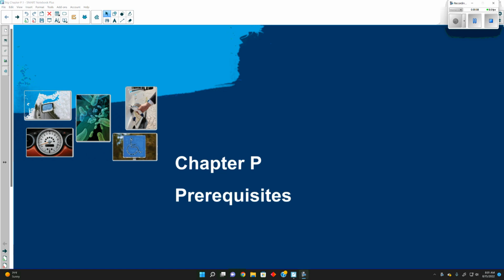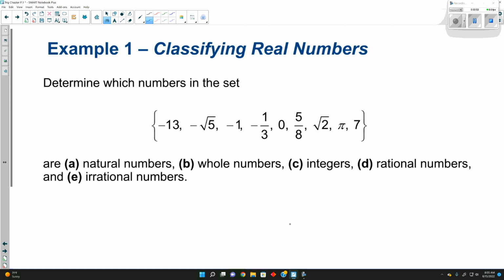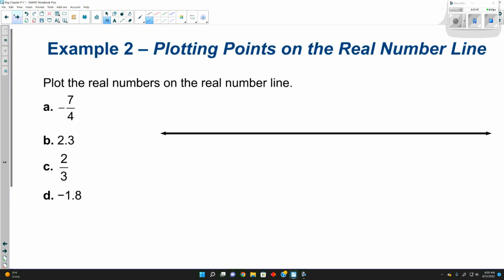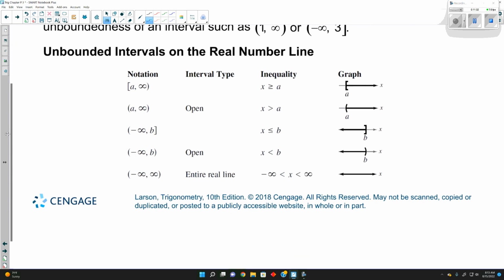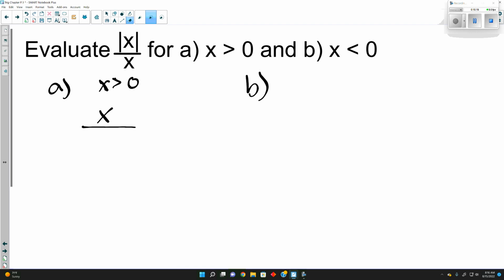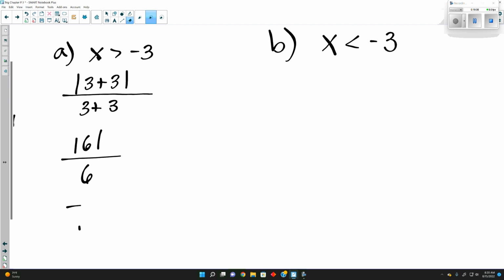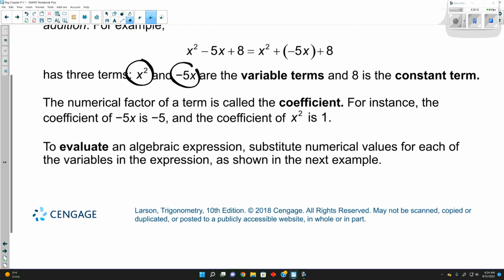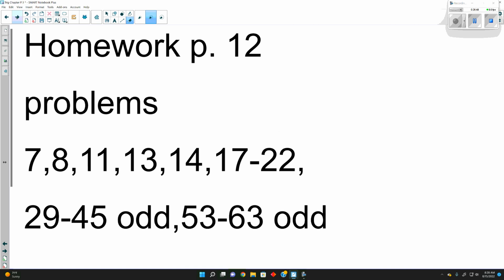Trigonometry Chapter P.1